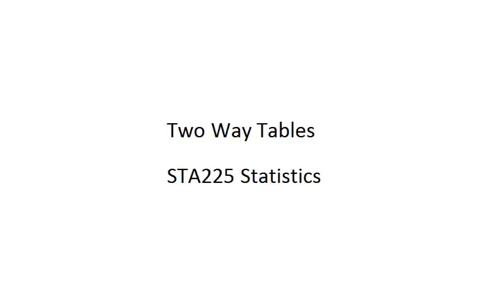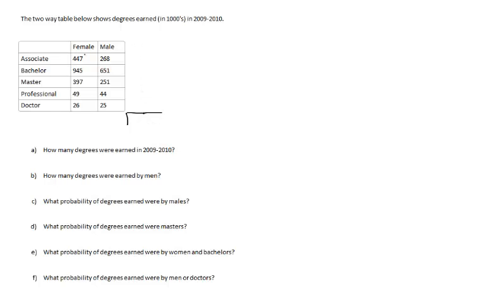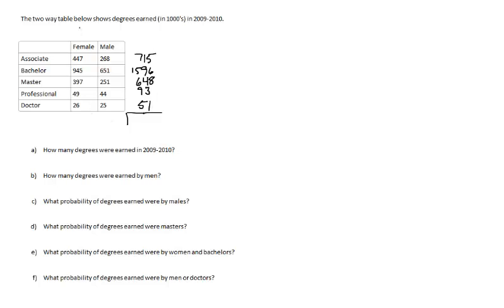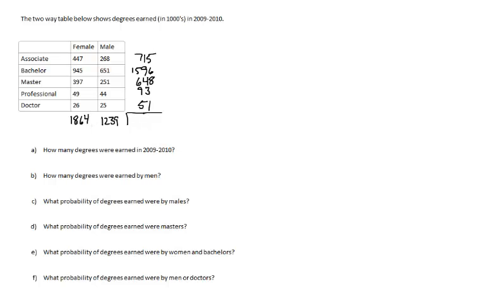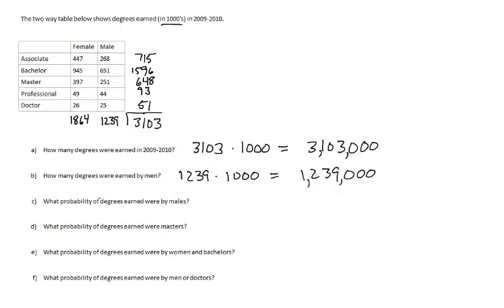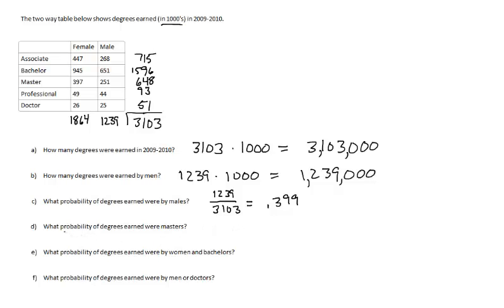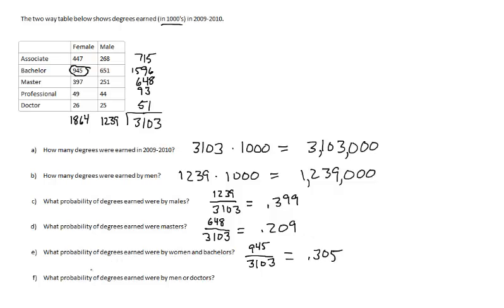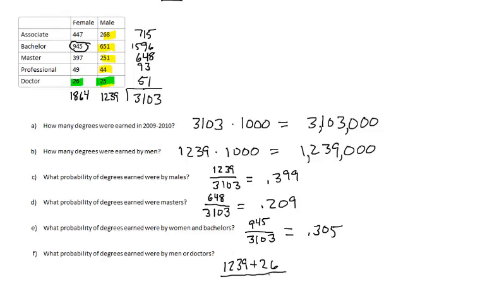two way tables sta 225